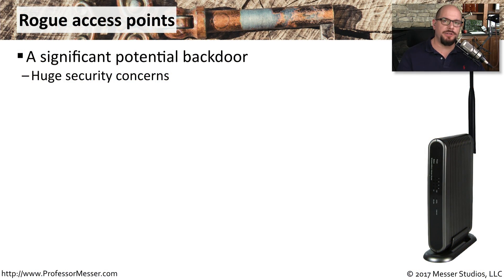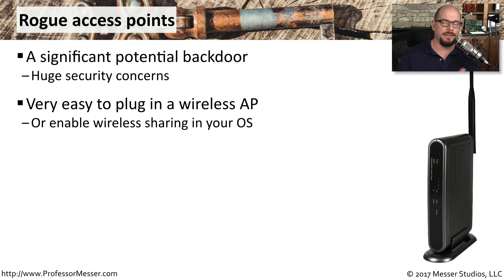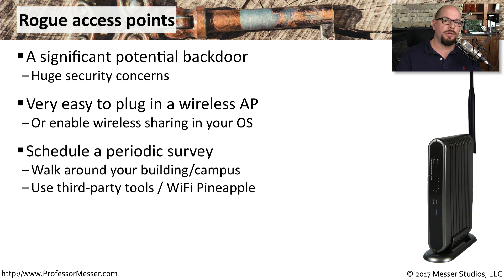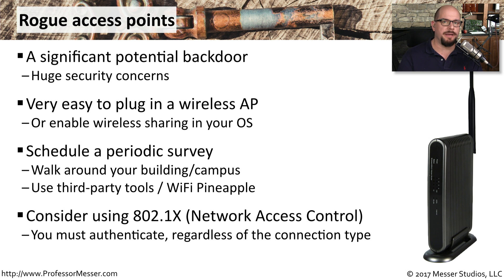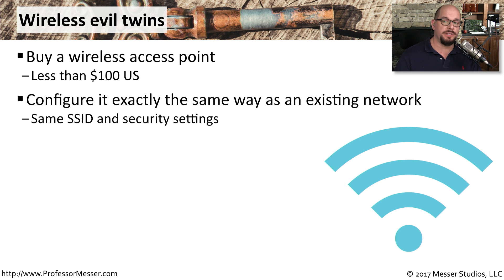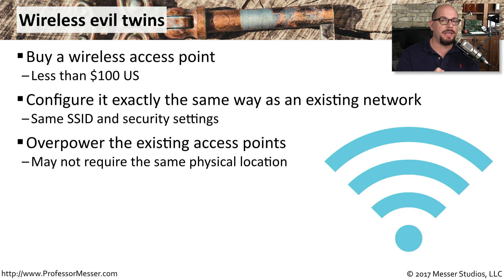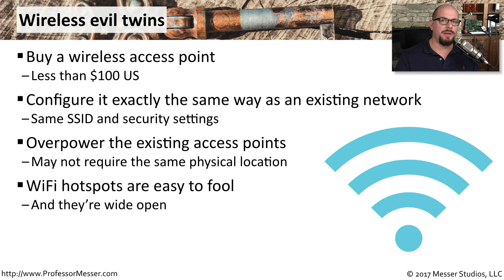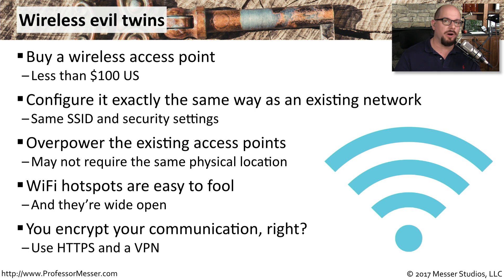Rogue Access Points and Evil Twins - CompTIA Security+ SY0-501 - 1.2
A single poorly-placed access point can ruin your day. In this video, you’ll learn about rogue access points and evil twins, and you’ll learn how to prevent rogue access points and mitigate the presence of a potential evil twin.